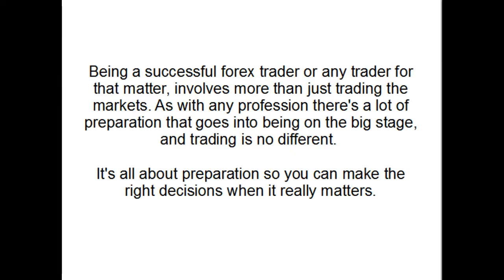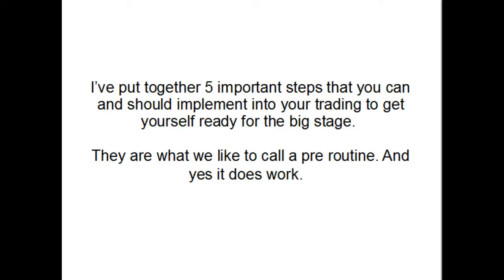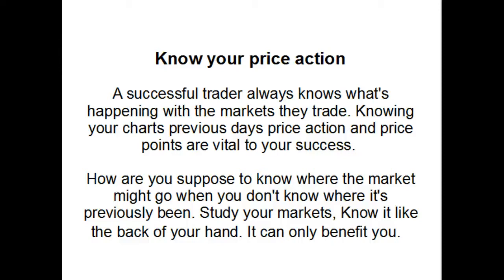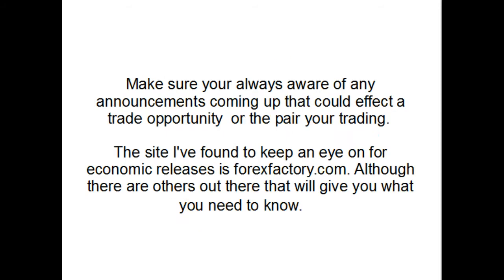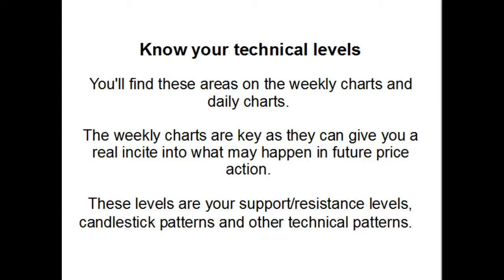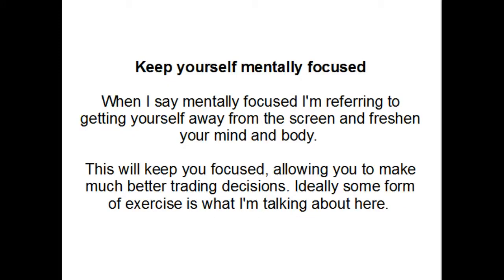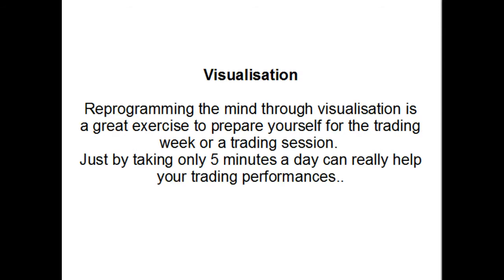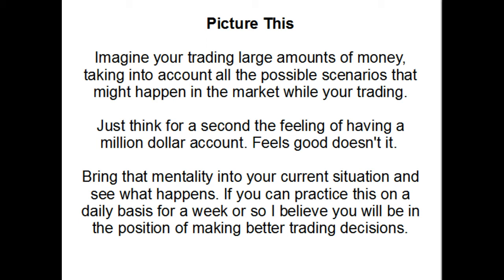5 forex success trading tips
Forex trading is all about preparing yourself before the trade set up happens. these 5 forex tips will help you to trade with the right trading attitude